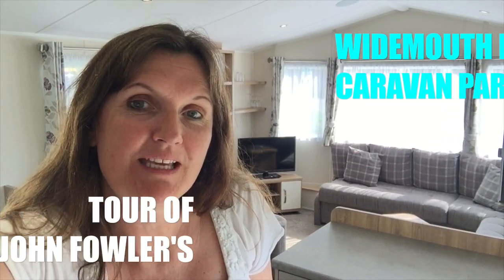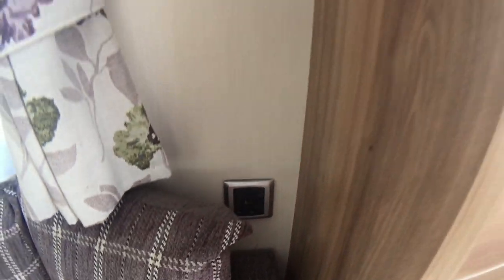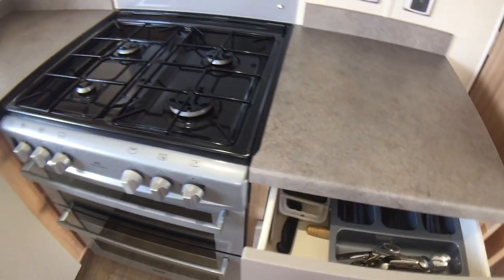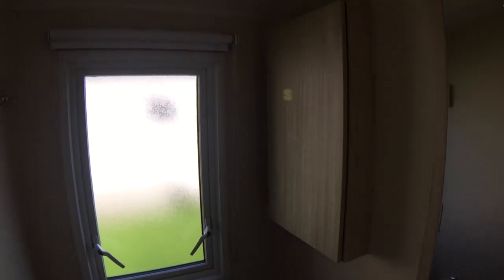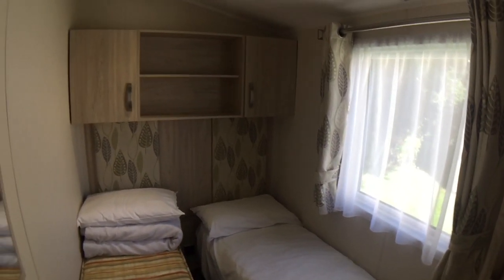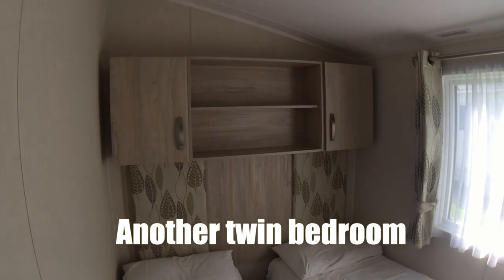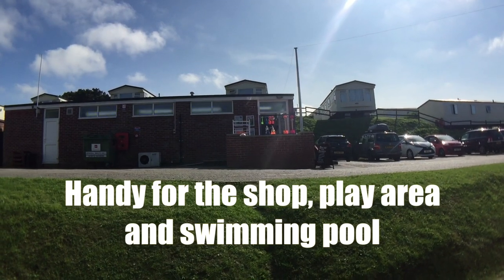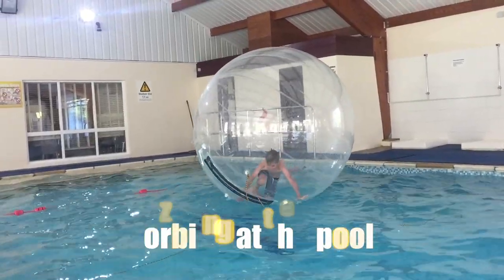WIDEMOUTH BAY CARAVAN PARK TOUR: John Fowler Holidays at Bude in Cornwall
Widemouth Bay Caravan Park in Bude is a few minutes drive or a twenty minute walk from the popular Cornwall beach.

In this video, I take you on a handy tour of the Widemouth Bay John Fowler family park facilities and modern platinum caravan which Practically Perfect Mums was invited to review by John Fowler. If you're wondering which Cornwall Caravan Park to stay at this year, check out our Widemouth Bay Holiday Park review!

Enjoyed this video? Make sure you subscribe to Practically Perfect Mums, where we share ideas for UK travel (many for families of five or more), days out and holidays abroad as well as "parents only" treat

You can also find me in the following places:-

Like what you've seen? If you'd like to discuss the possibility of working together, please drop me a line

Technical:-
Video & Photography: iPhone 6 plus